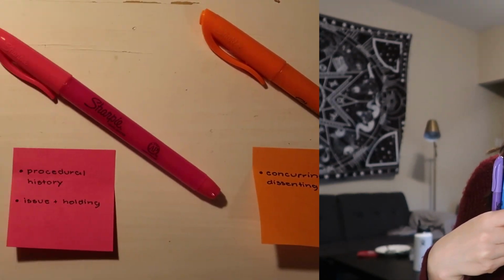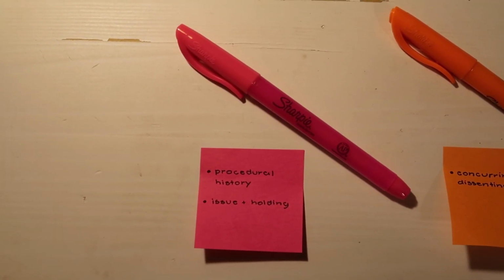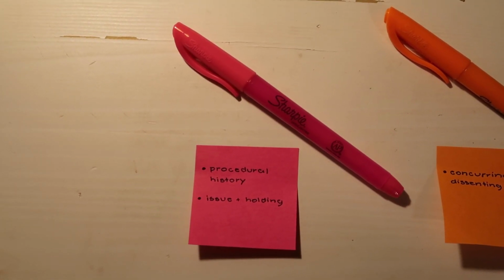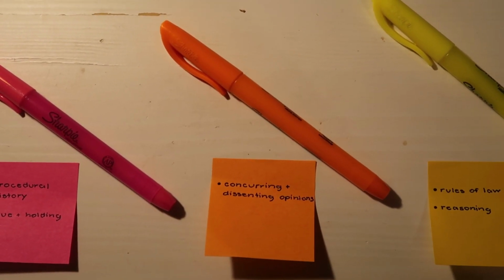how i brief cases in law school | my color-coded book brief method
in this video i walk through how i read for class and my case briefing process - this is a system that i've found works extremely well for me and balances saving time with ensuring i've got all the most important information right at my fingertips for cold calls and exam preparation.
xo, taylor

~ about me ~
hi, i'm taylor! i'm a first year law student at a t20 school and a certified personal trainer taking you all along the law school journey with me and showing you how i do my best to live a health, balanced, and productive life along the way. if any of that sounds like your cup of tea, make sure to hit that subscribe button so you can keep up with all of it ❤️